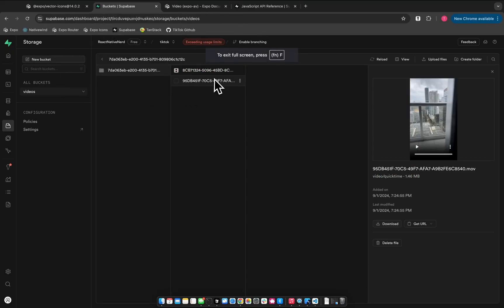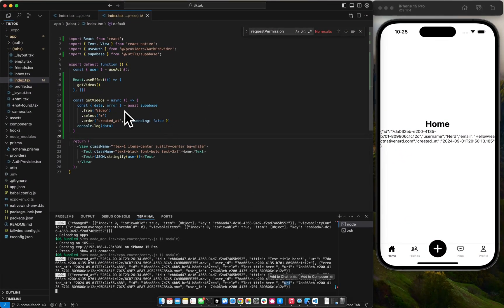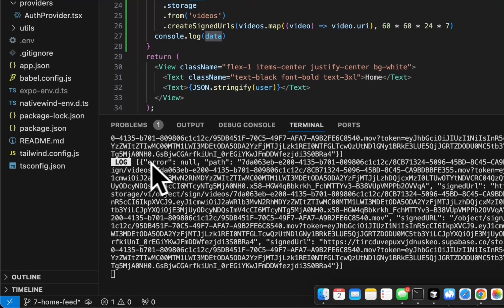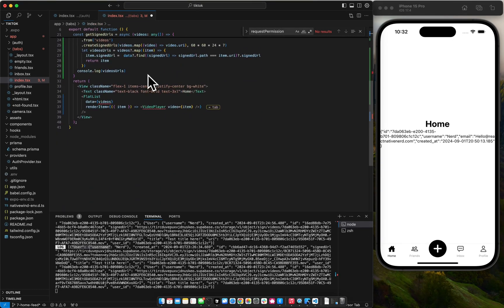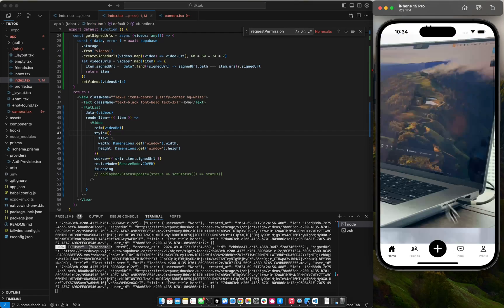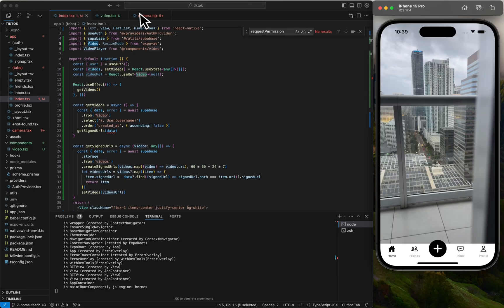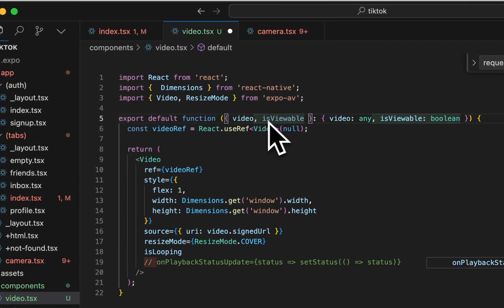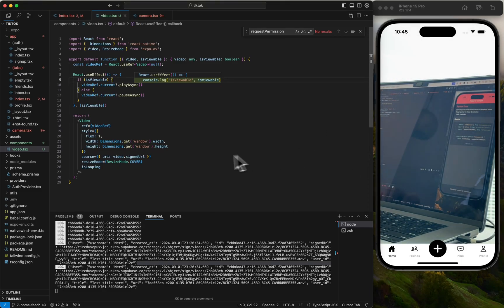9 - Building a Home Feed with Video Playback in a TikTok Clone | React Native & Supabase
In this video, we add a home feed to our TikTok clone, allowing users to scroll through videos, just like in the real app. We’ll use *Supabase* and *Expo AV* to display and play videos dynamically. 🎥

Here’s what you’ll learn:
- Fetching video data from *Supabase* and generating signed URLs for secure access
- Displaying videos in a *FlatList* for seamless scrolling
- Implementing *Expo AV* to play videos in the feed
- Using *onViewableItemsChanged* to play and pause videos as users scroll
- Dynamically loading user data and video titles alongside video playback

By the end of this video, you’ll have a fully functional home feed where users can scroll through and play videos dynamically, just like TikTok. 🚀